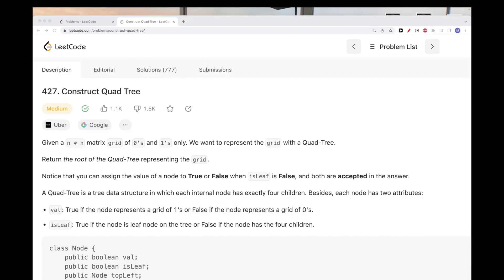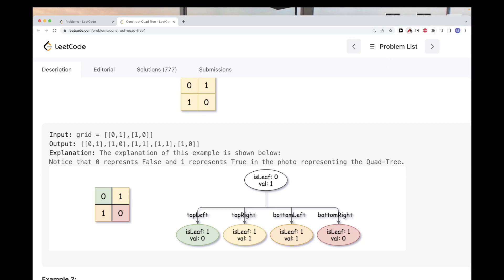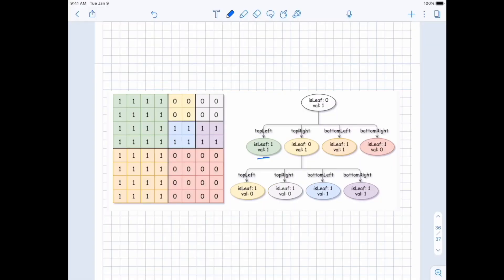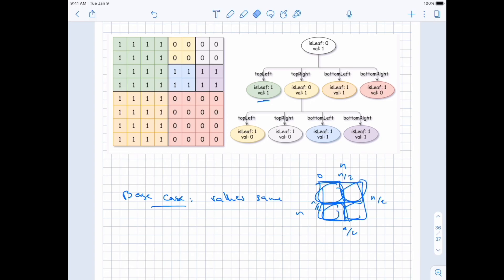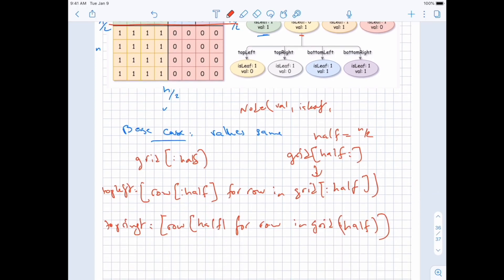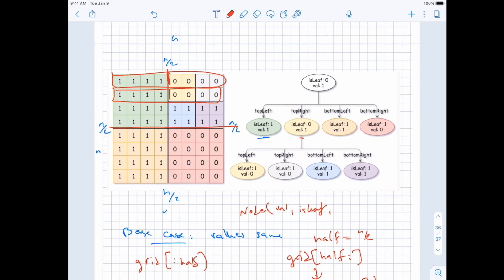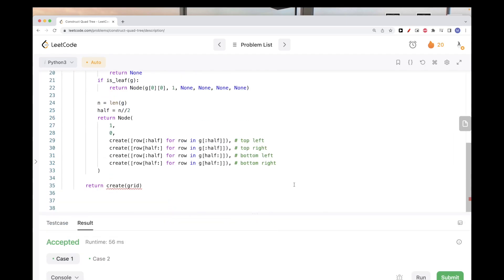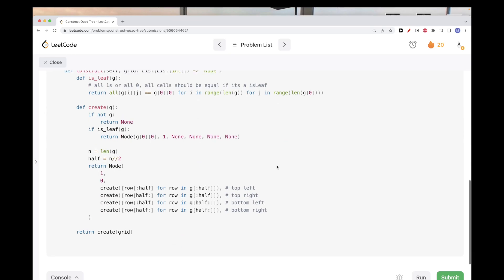Leetcode 427. Construct Quad Tree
Difficulty: Medium